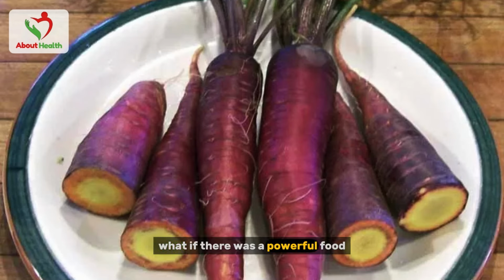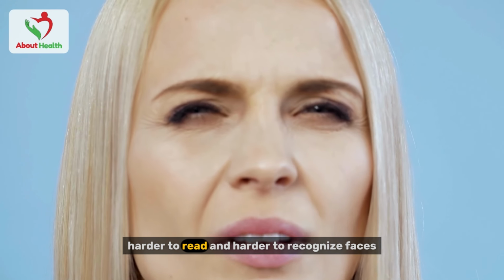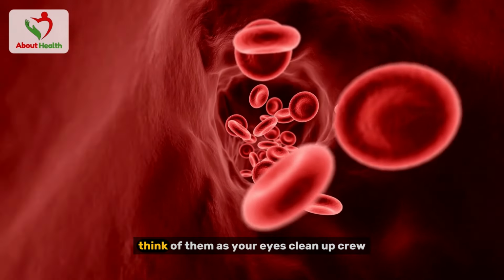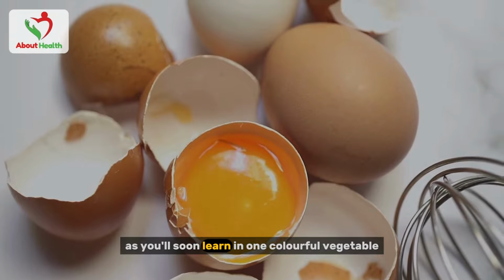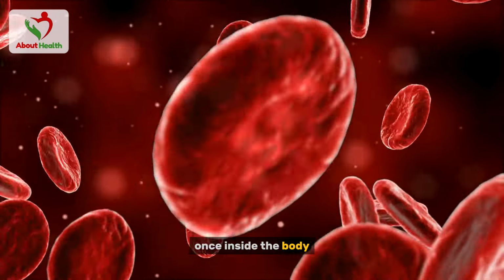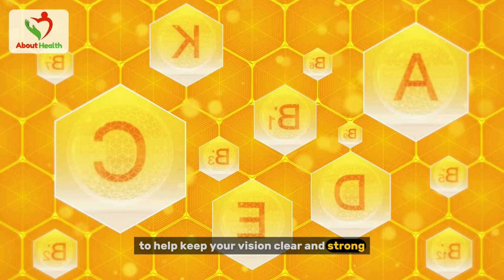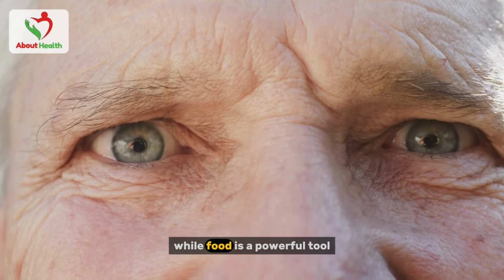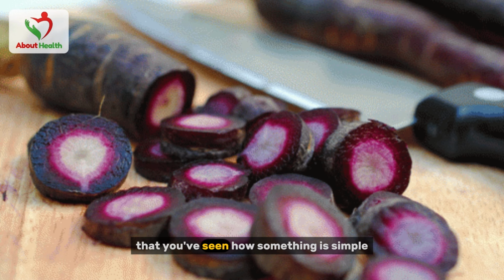SENIORS: Eat This Secret Food to Prevent GLAUCOMA and CATARACTS!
Discover how a vibrant root vegetable — often ignored at the grocery store — could help protect your vision naturally! If you're over 60 and concerned about eye health, glaucoma, or cataracts, this video is for you.

🎯 In this video, you'll learn:
What causes glaucoma and cataracts — and how they quietly damage vision 😨
The powerful nutrients behind vision protection 🔬
Scientific research on vitamin C, lutein, zeaxanthin, selenium, and more 📚
Why purple carrots are a game-changer for senior nutrition and natural remedies for eye diseases 🥕
Easy recipes to add them into your meals 🍲
Lifestyle habits that amplify your results 💪

💡 Whether you're trying to prevent vision loss or support your eye health naturally, this video offers practical, science-backed insights you can start using today.

📤 Share it with someone over 60 who needs to hear this

⚠️ Legal Notice:

The information and tips provided on About Health are designed to inform and support your overall well-being 🌟. However, these tips are not a substitute for professional medical advice, diagnosis, or treatment 🚫. We strongly advise you to consult with a qualified healthcare professional before making any significant changes to your health routine or lifestyle 🩺. Your health is our priority, and professional guidance is essential for your safety ❤️.